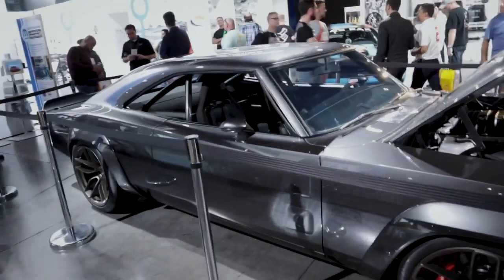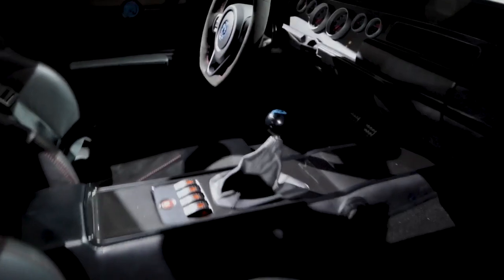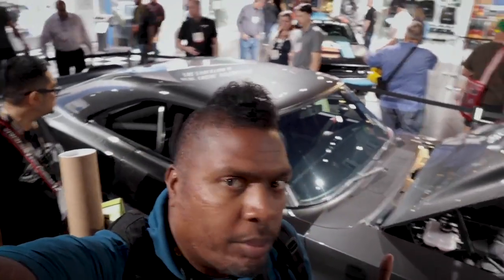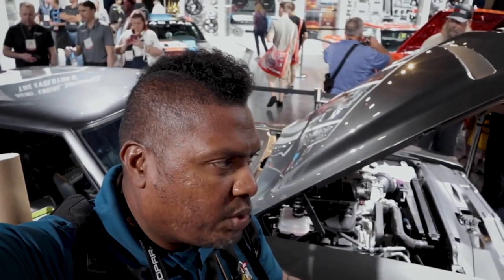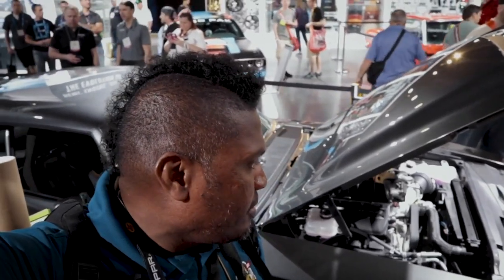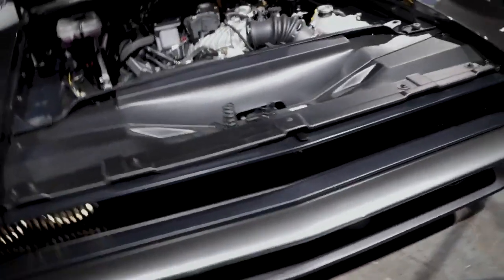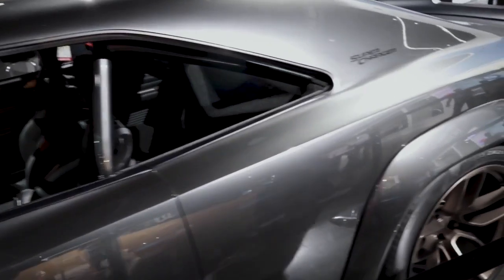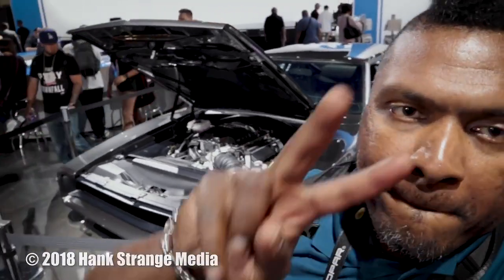Hellephant DODGE SUPER CHARGER – 1,000-HP “Hellephant” 426 HEMI Engine Concept